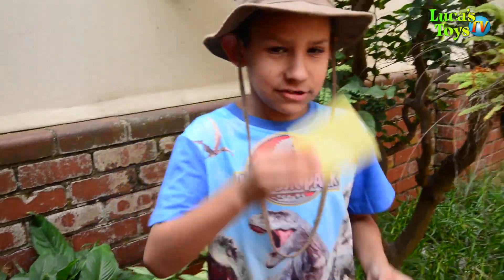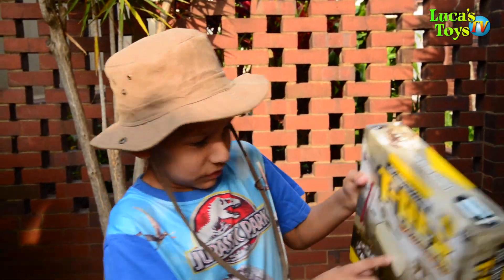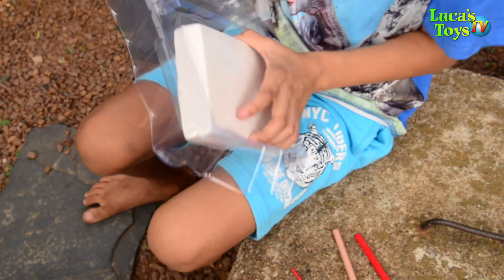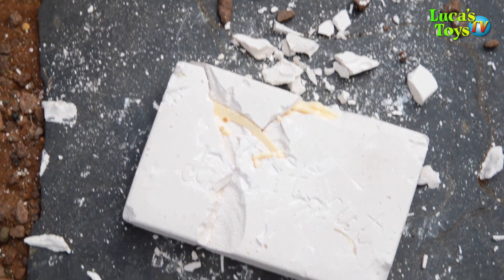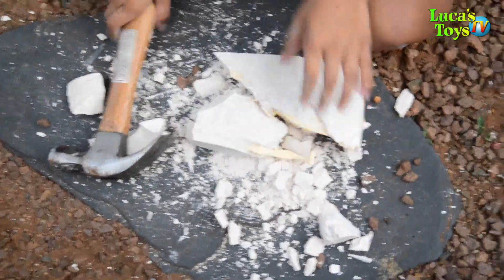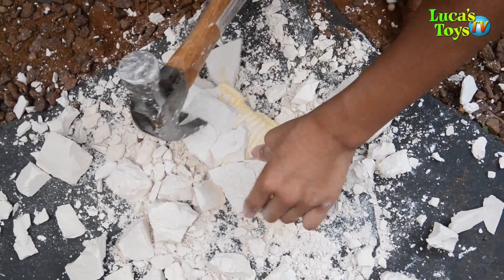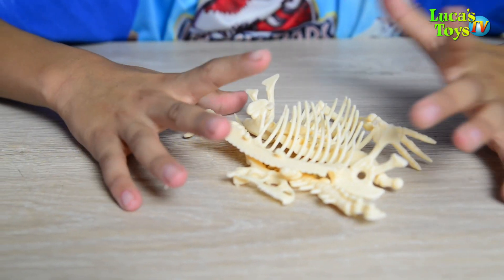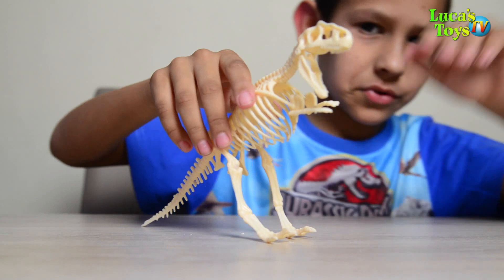Digging for dinosaur fossils: Dig and Discover T Rex excavation kit for kids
Luca finds a note with a treasure digging map. He finds dinosaur Dig and Discover T-Rex Excavation Kit. It take very long to break fossil stone. Than he assembles the skeleton of the T-Rex.

dinosaursfor kids